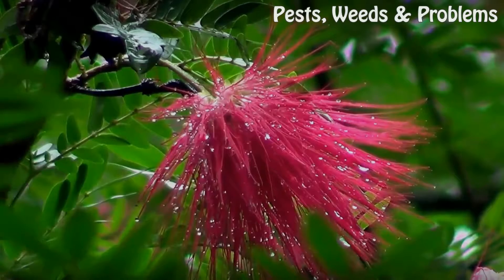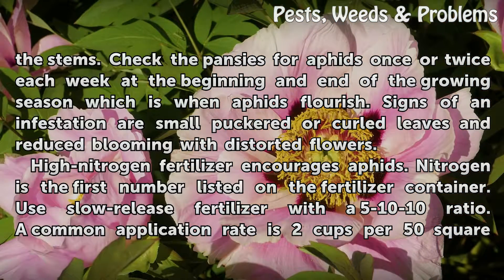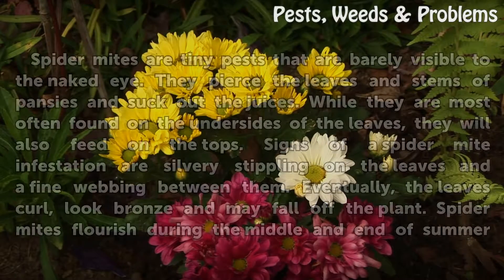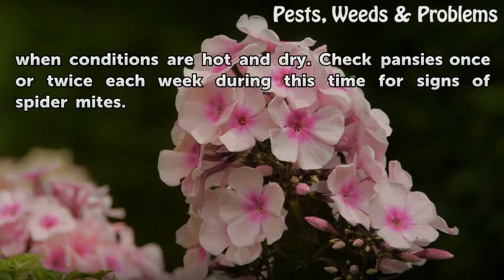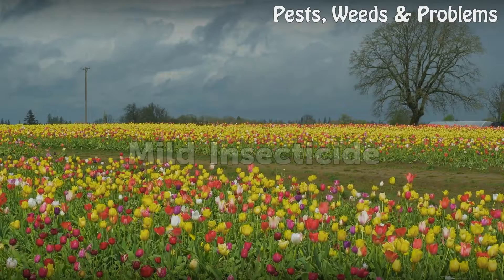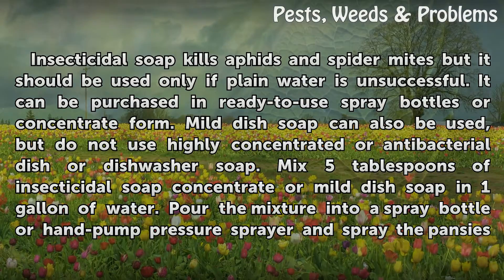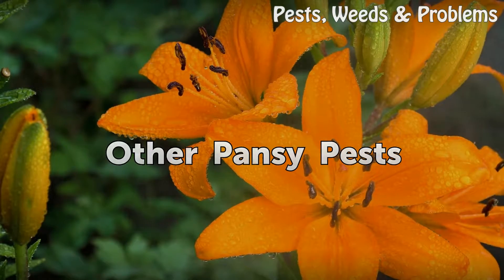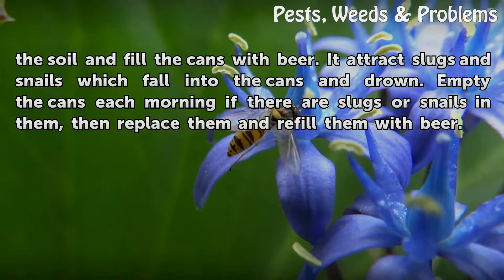How to Get Rid of Bugs on Pansies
How to Get Rid of Bugs on Pansies. Pansies *(Viola x wittrockiana)* are rarely bothered by most garden bugs, but aphids and spider mites can do serious damage if they are not kept under control. Pansies are perennials in U.S. Department of Agriculture plant hardiness zones 7 to 10. In colder and hotter climates, however, they are grown as annuals.

Table of contents How to Get Rid of Bugs on Pansies
Aphids 00:50
Spider Mites 02:00
Environmentally Friendly Approach 02:40
Mild Insecticide 03:30
Other Pansy Pests 04:29